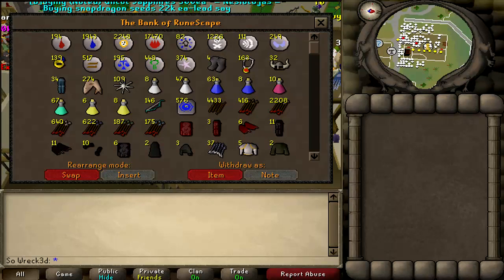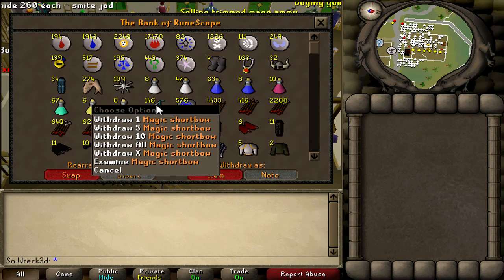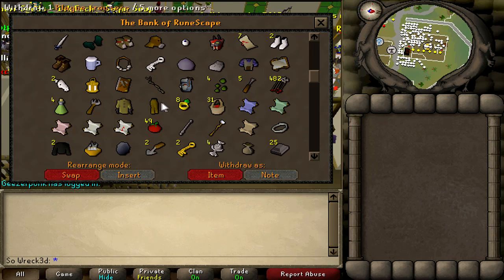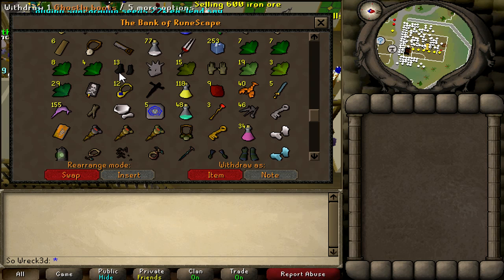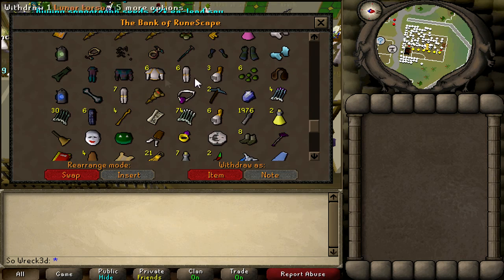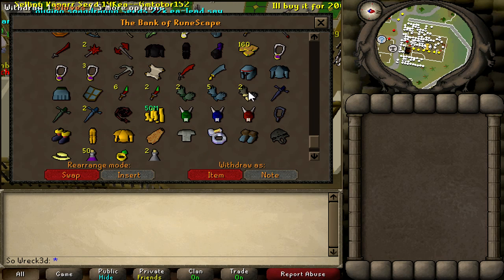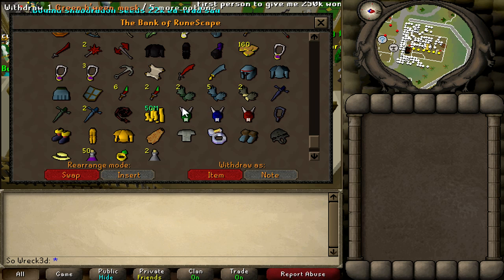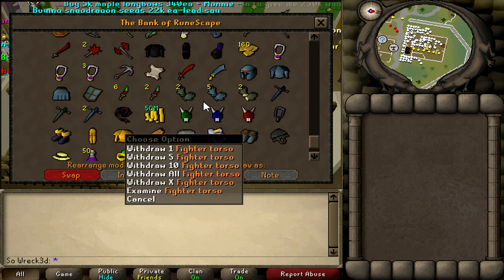Runescape 2007 End of June Bank Video - So Wreck3d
Updated bank as of June 30, 2013 on OldschoolRS.  Please leave some suggestions below on what you'd like to see in a 24 hour livestream with my brother.

All Song Credits are reserved by MitiS